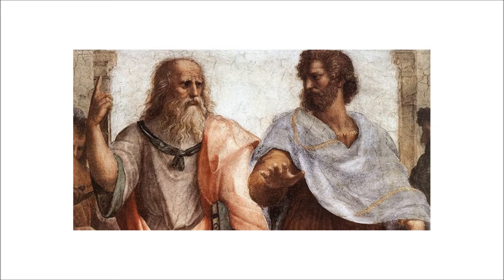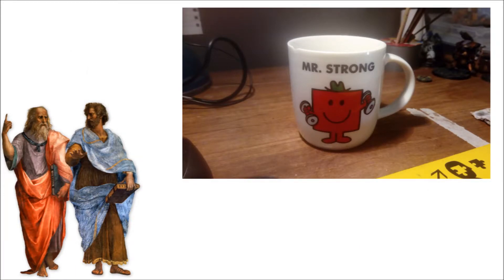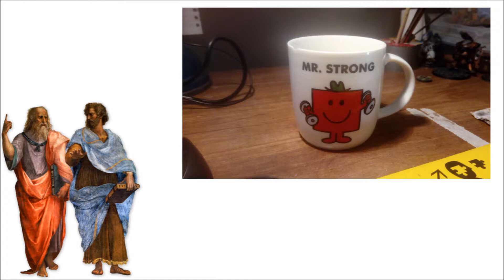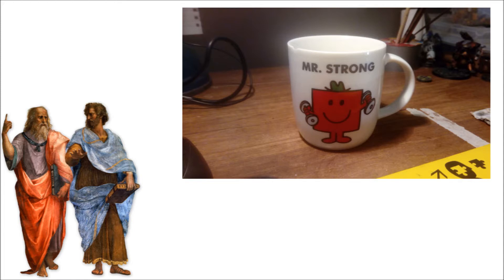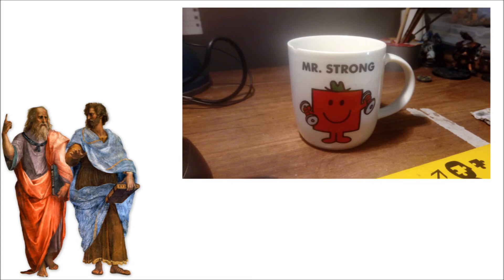Comparing Epistemology: Plato and Aristotle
A short summary of beliefs highlighting the difference between rationalism and empiricism

My Previous Video on the Topic:
"Empiricism, Rationalism and the Noise Upstairs"